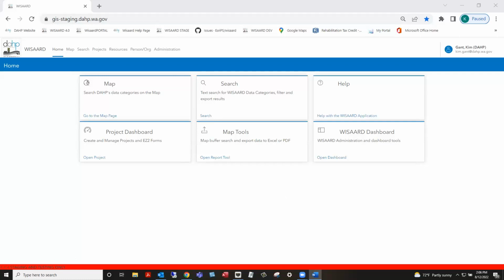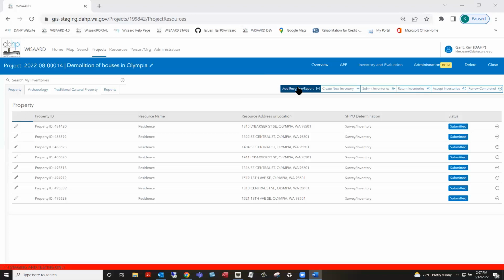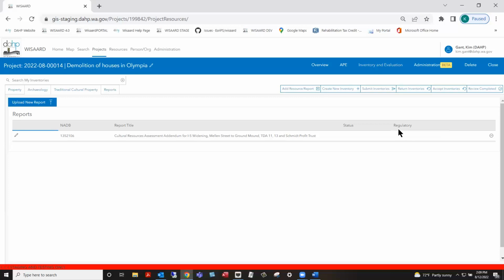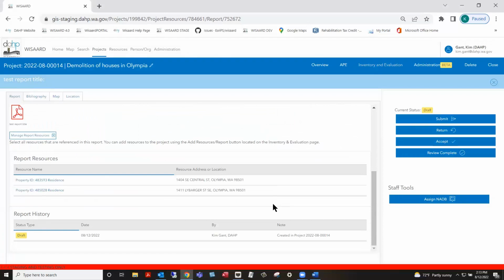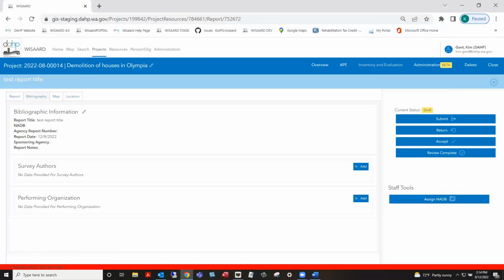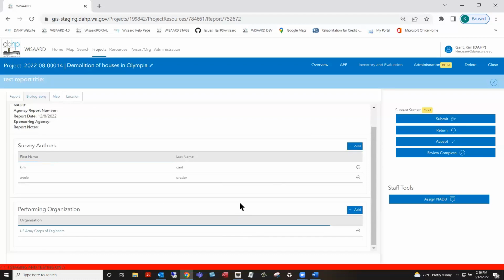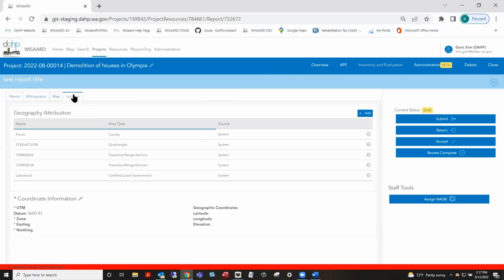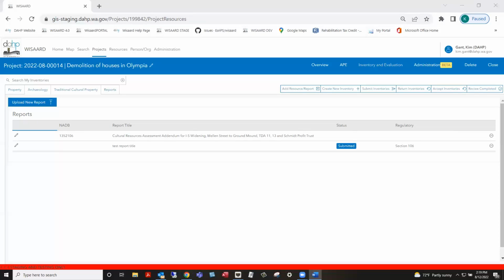Report Upload Module 8 12 22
This video explains how to use the Report Upload module in Wisaard